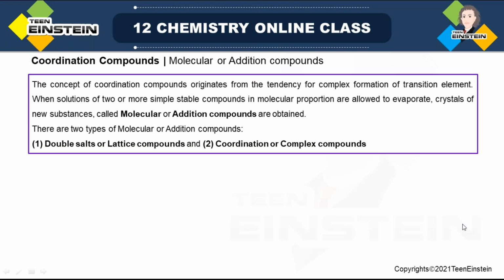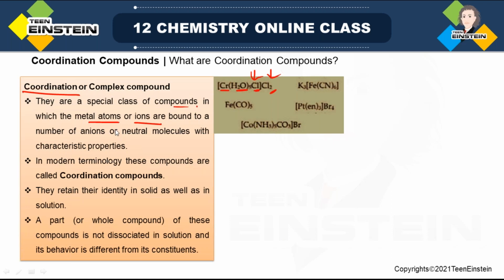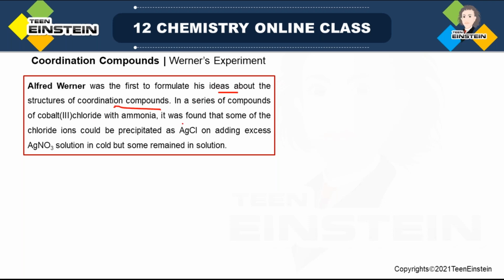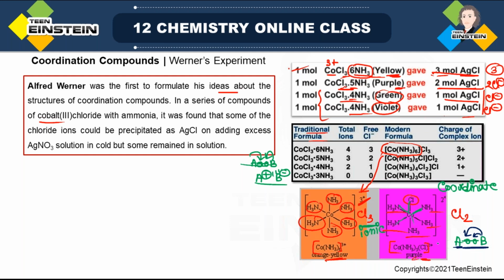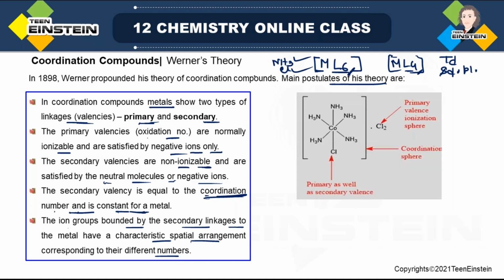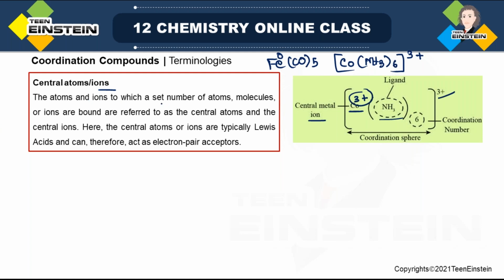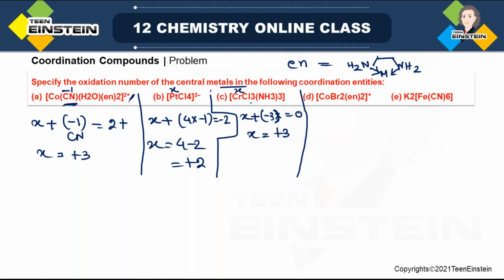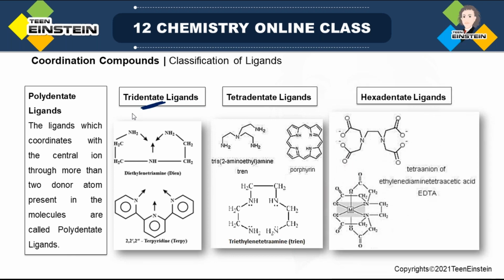TeenEinstein | coordination compounds | Class 12 | NCERT | CBSE| NEET | Chemistry | Werner’s theory